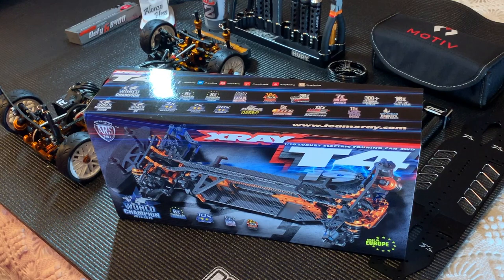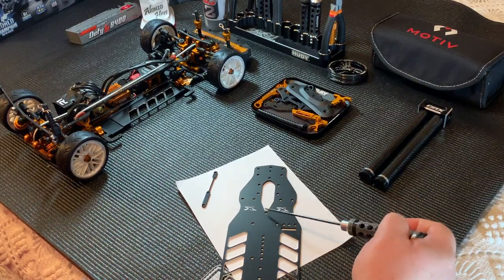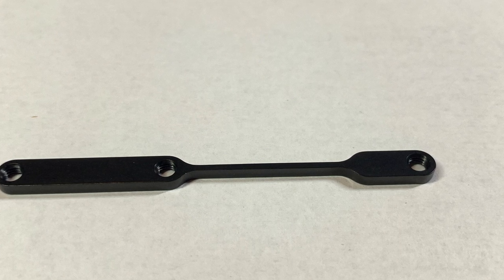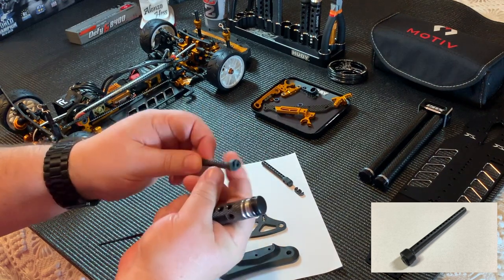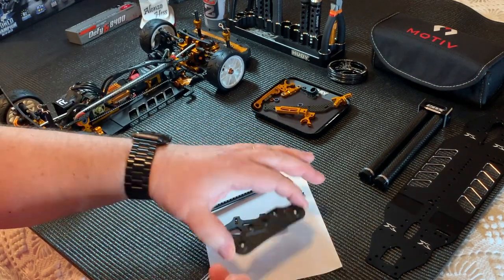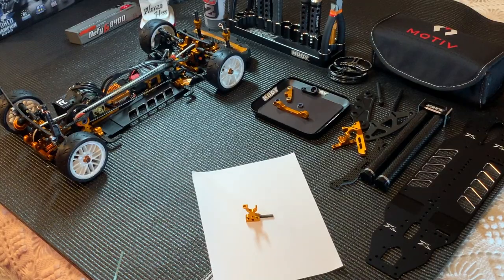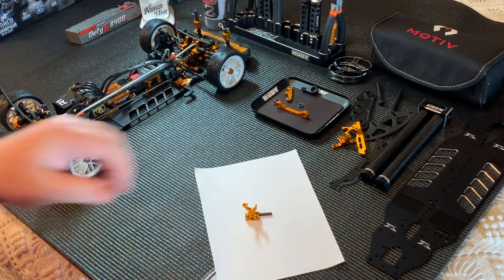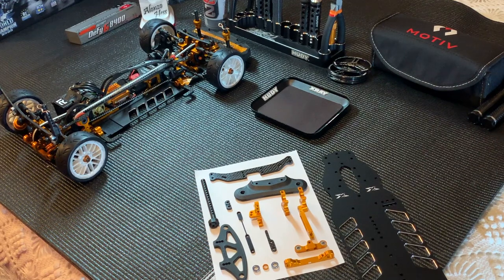XRAY T4 '19 Episode1 - Changes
Parts needed for upgrading your T4 '18 to the new T4 '19:
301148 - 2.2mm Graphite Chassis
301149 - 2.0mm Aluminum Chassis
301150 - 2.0mm Aluminum Flex Chassis
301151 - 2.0mm Aluminum Extra-Flex Chassis
301204 - Lower Bumper
301326 - Eccentric Front Body Post
301219 - Upper Bumper
302083 - Front Shock Tower
302084 - Rear Shock Tower
302036-O - Upper bulkhead clamp x4
306532 - Aluminum Chassis stiffener
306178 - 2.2mm Graphite Battery Stop
303006-O - Aluminum Motor Mount
303005-O - Aluminum Layshaft Bulkhead
302544-O - Aluminum Distance Sleeve (For Servo Saver Arms)
301390 - Graphite Adjustment Shim For Rear Body Post

Optional
302547-O Aluminum Steering Plate (Bearings Pressed In)

Note: I have intentionally not mentioned the new lower suspension holders as they only have a cosmetic change.